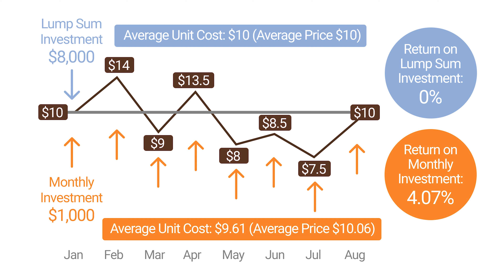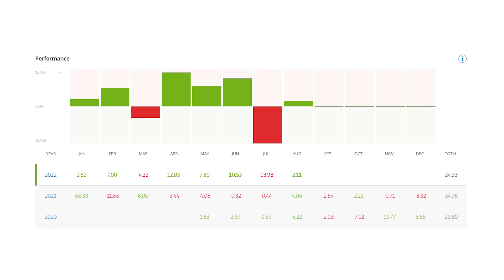Dollar-Cost Averaging (DCA) Explained - What is Dollar-Cost Averaging?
Dollar-cost averaging explained for beginners and how it can help improve your short- and medium-term returns especially in volatile markets.

📖 Looking for the best trading strategy? Read the "Elliott Wave Principle" book for FREE

In this video, we're going to talk about the dollar-cost averaging (DCA) and how you can apply it to improve returns of your investments.

The dollar-cost averaging is one of the fundamentals new investors should know and understand to reduce the potential impact of bad decisions during their first couple of months or years as investors. The dollar-cost averaging can also be applied if you are copying portfolios of other investors like mine on platforms like eToro.

If you don't want to watch this entire "Dollar-Cost Averaging (DCA) Explained - What is Dollar-Cost Averaging?" video, you can use the timestamps below to jump to the chapter you are most interested in:

00:00 Intro
00:12 Disclaimer
00:31 What is dollar-cost averaging (DCA)?
01:03 How does the dollar-cost averaging work?
01:41 Example of the dollar-cost averaging vs. lump sum
03:05 When can you apply dollar-cost averaging?
03:38 How to apply the dollar-cost averaging when copying portfolios on eToro?